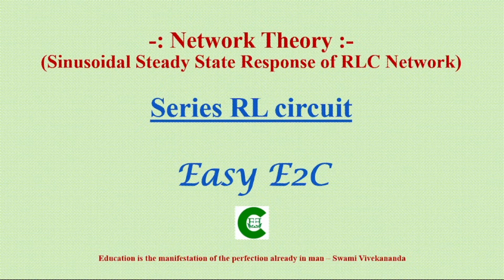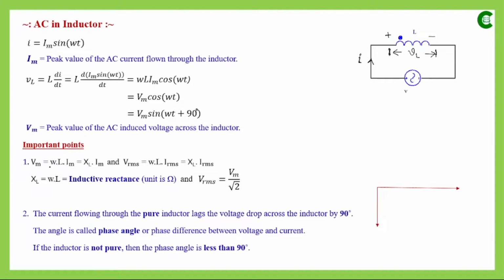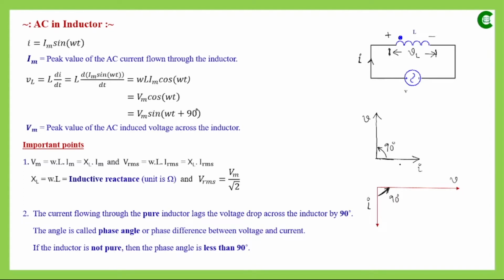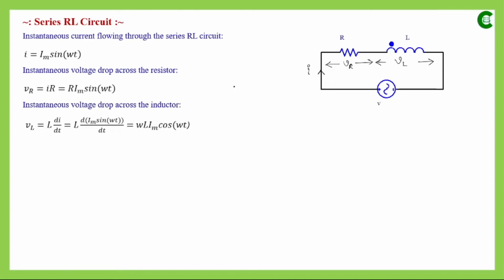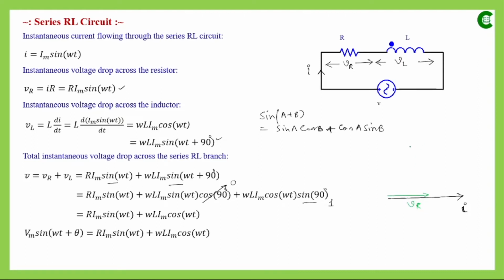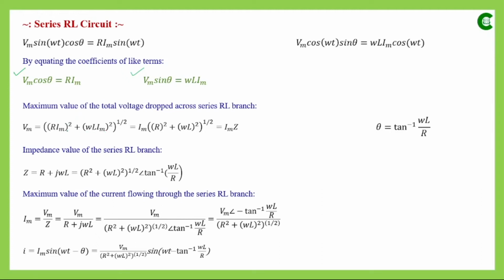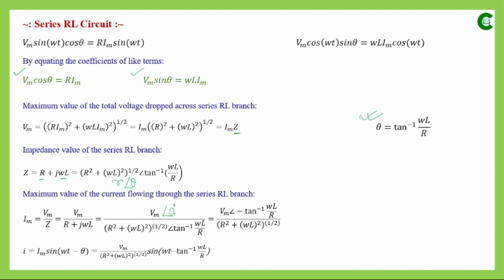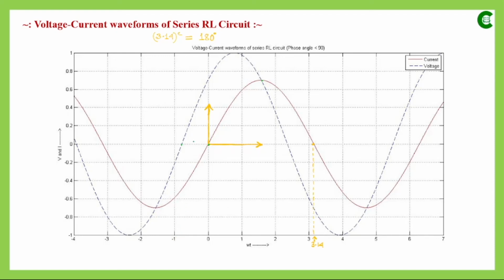Series RL circuit | AC through series LR circuit | Phasor diagram of RL series circuit | AC circuits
In this class, fundamentals of pure inductive circuit and series RL circuit have been discussed clearly with phasor diagram and voltage, current waveforms.